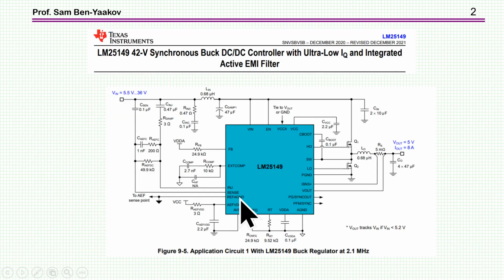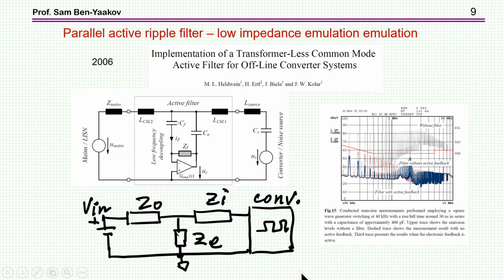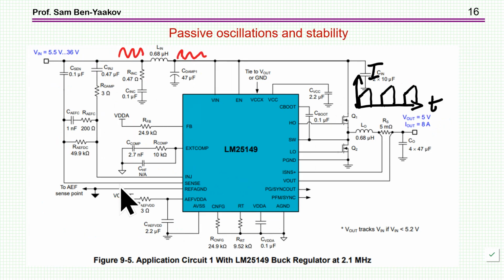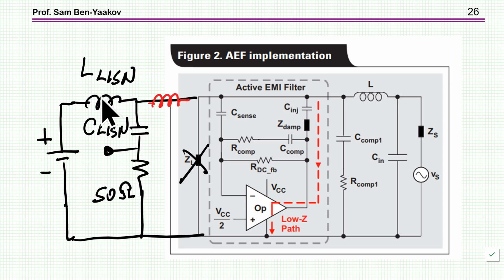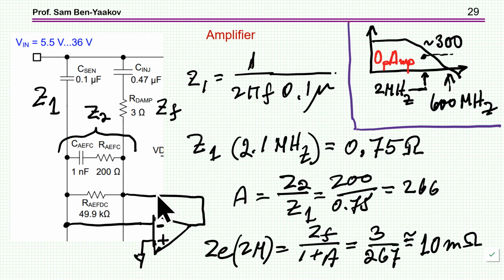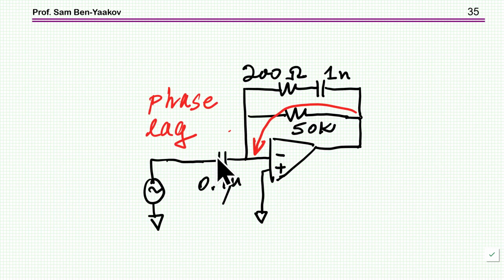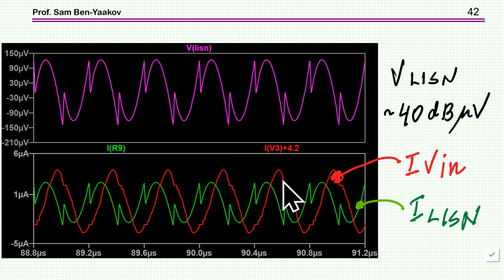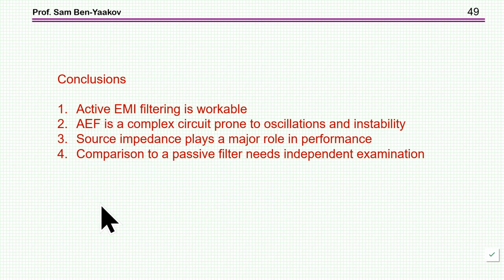Dissecting TI’s Active EMI Filter (AEF)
Relevant videos:
An intuitive explanation of various active filters for ripple suppression.